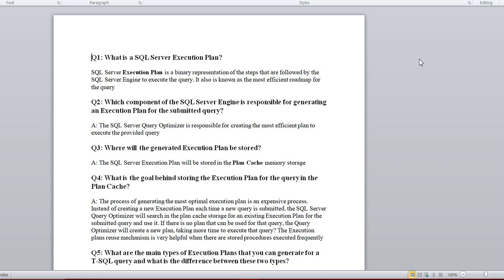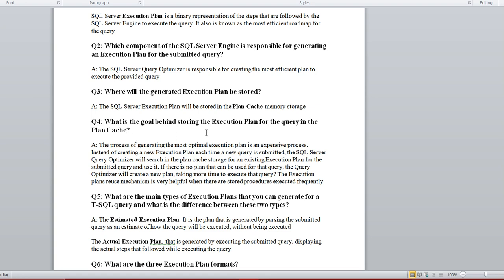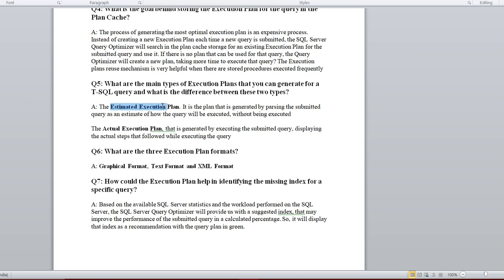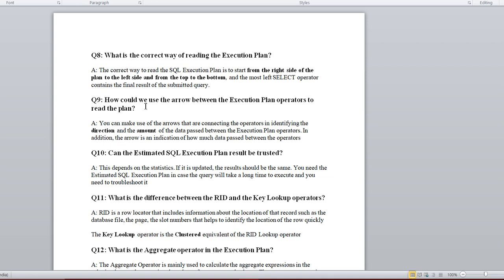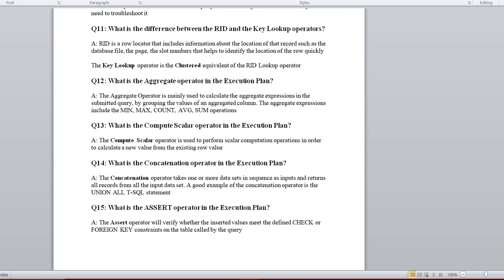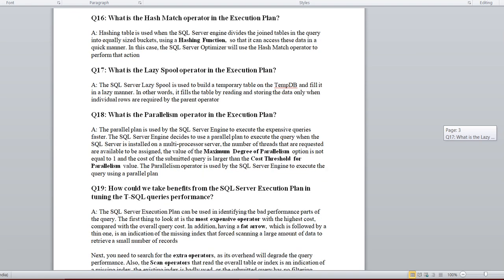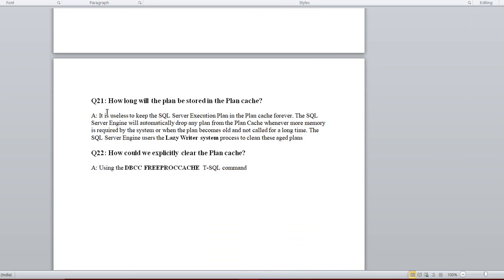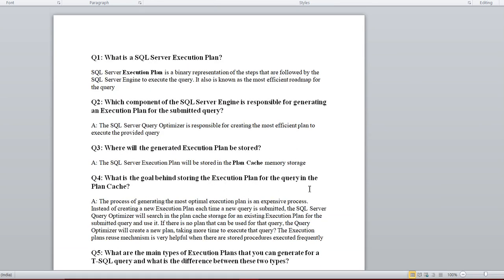SQL Server Interview Questions about Performance Tuning | Query Execution Plan Interview Questions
SQL Server Interview Questions about Performance Tuning | SQL Server Query Execution Plan Interview Questions

SQL MIRRORING

SQL REPLICATION